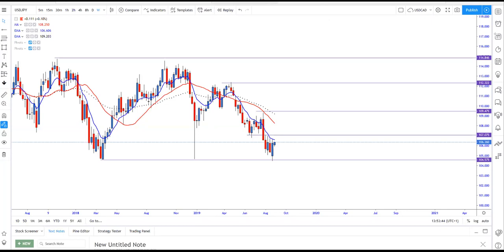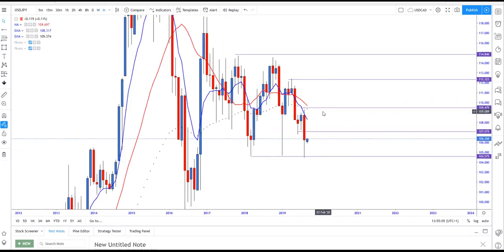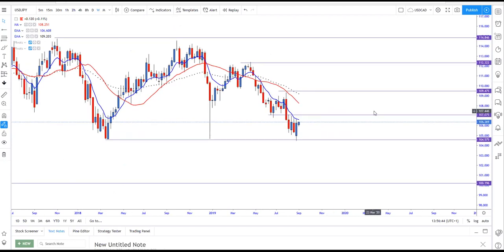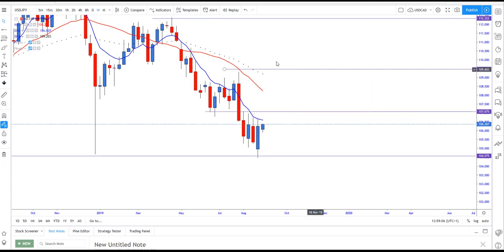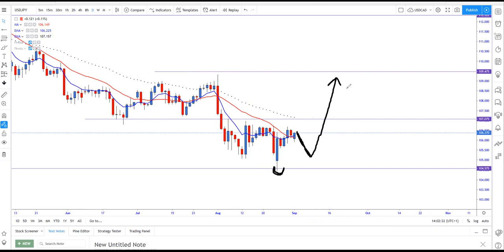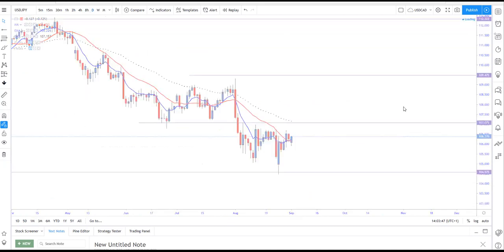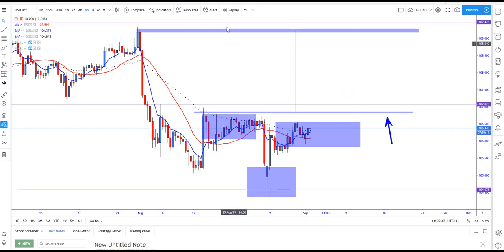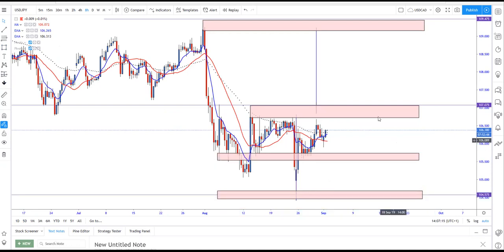USD/JPY Analysis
A complete breakdown from Weekly chart to H4 establishing where the price is going next. A good learning opportunity for everyone a must watch.